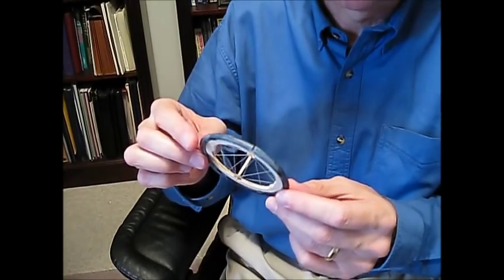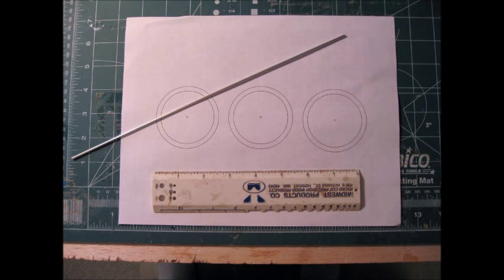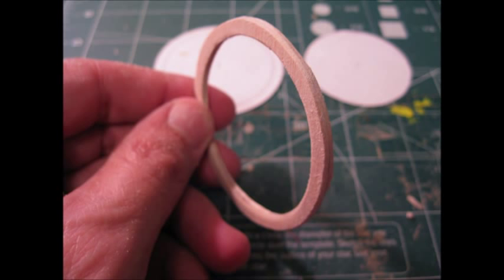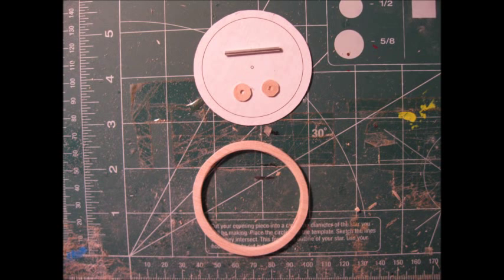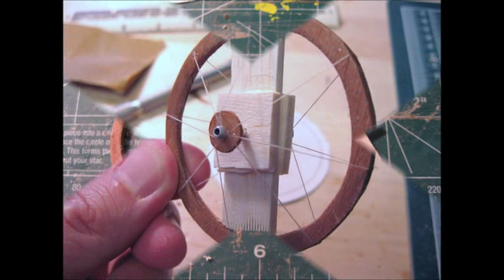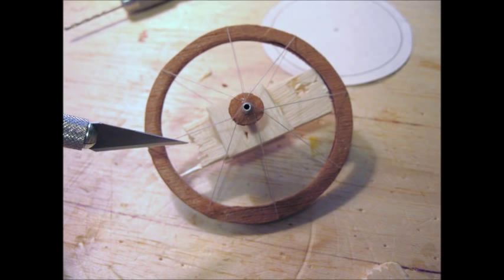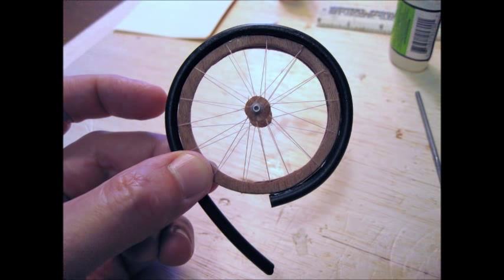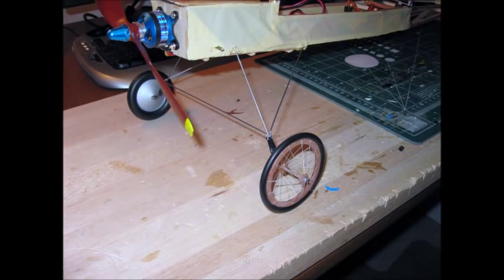Easy Build Spoke Wheels for RC Model Airplanes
Learn an easy to follow and inexpensive method to create your own RC model plane spoke wheels using the Lost Jig process.

The "spokes" of these wheels are common sewing thread.  The spoke wheels use balsa for the rims and surgical tubing for the tires.  Anyone can make great looking spoke wheels from this process.

Regards,
Tim

Chapters:

00:00 - Intro
00:50 - Plans
01:17 - Jig
01:41 - Tires